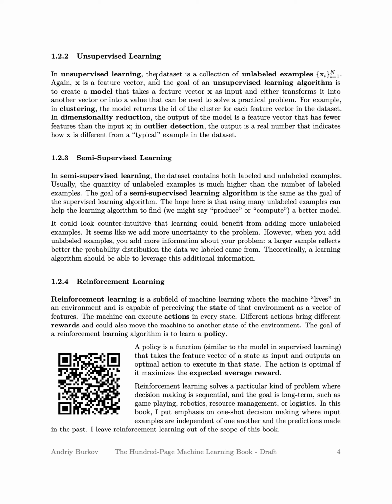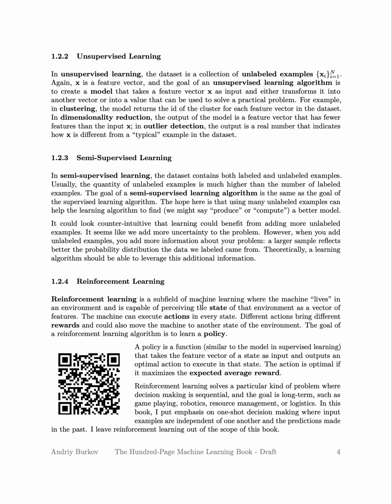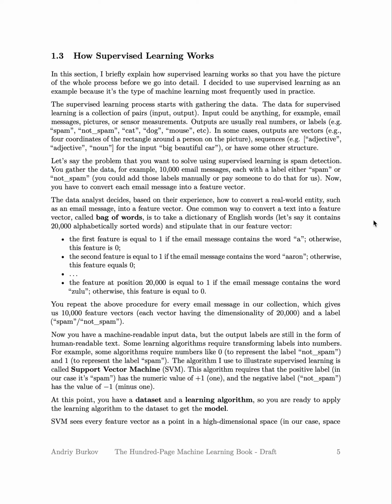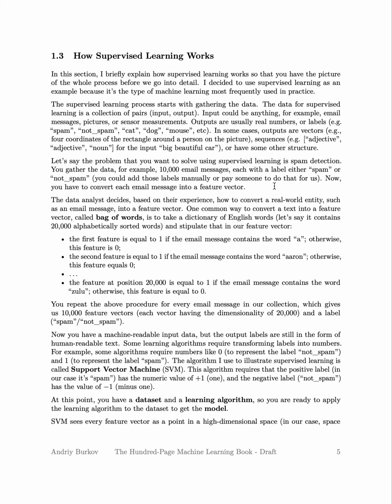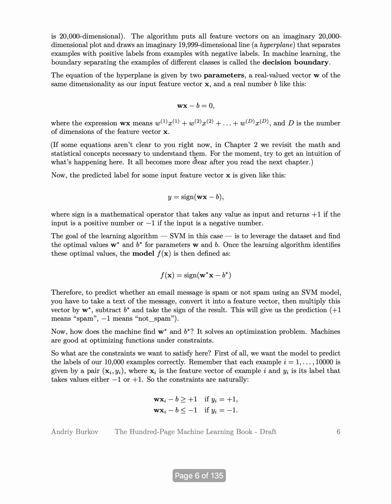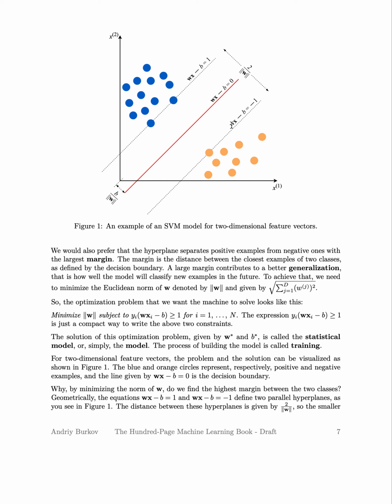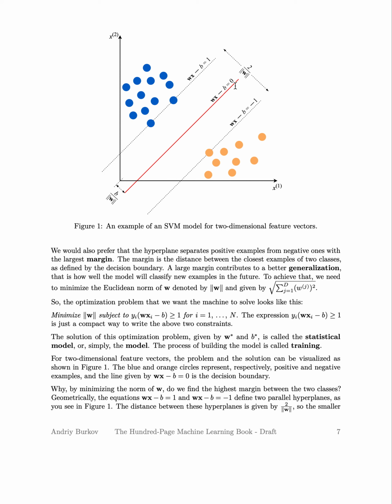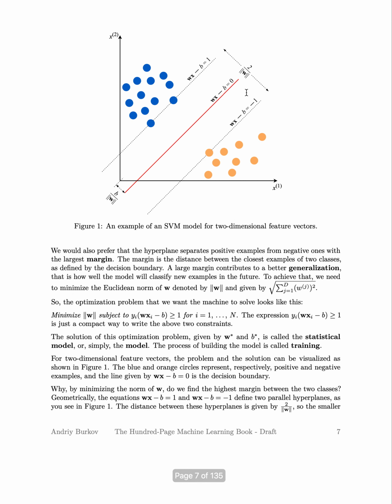The Machine Learning Book - 1